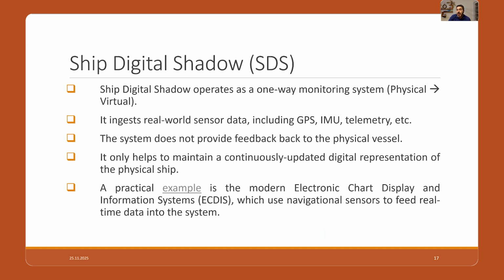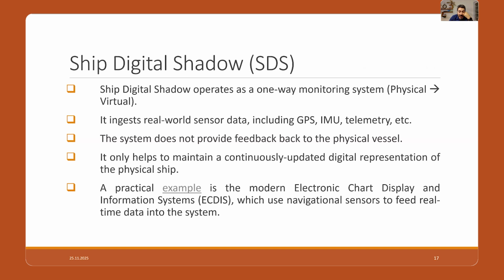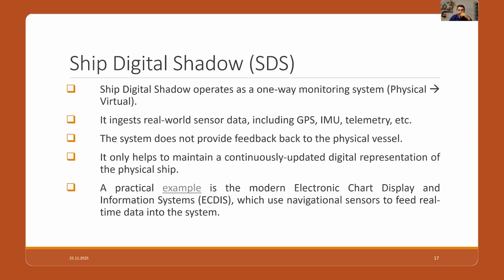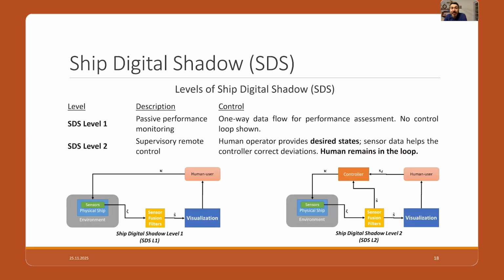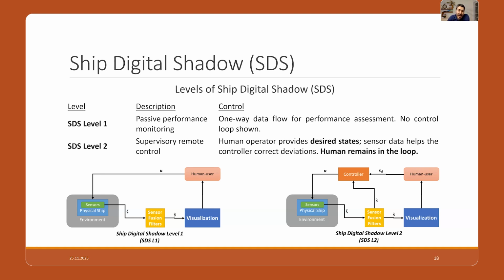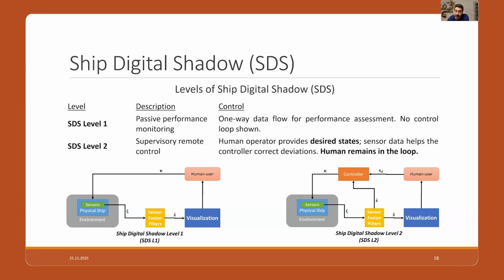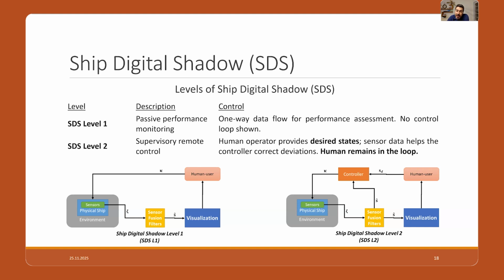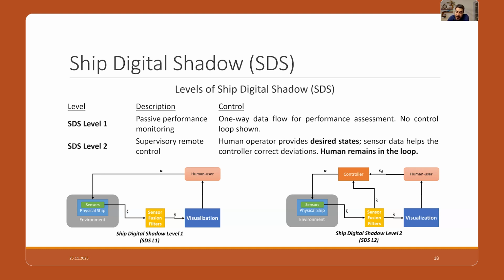Ship Digital Shadow